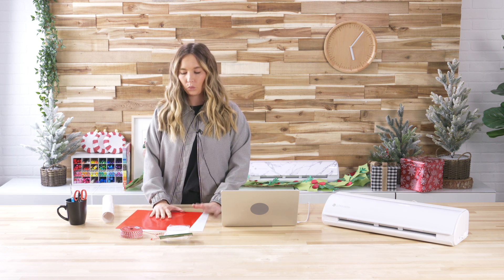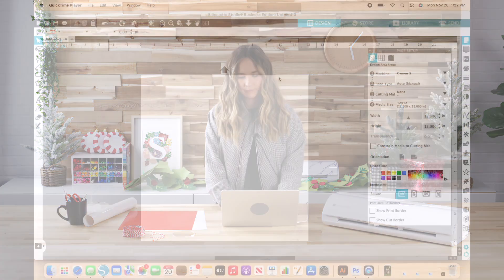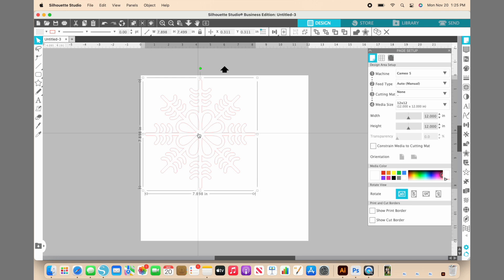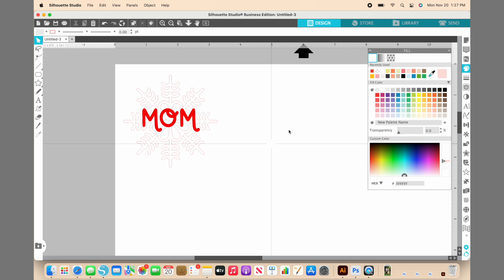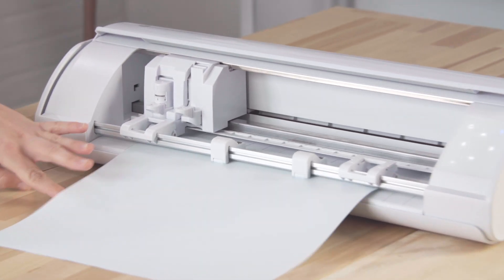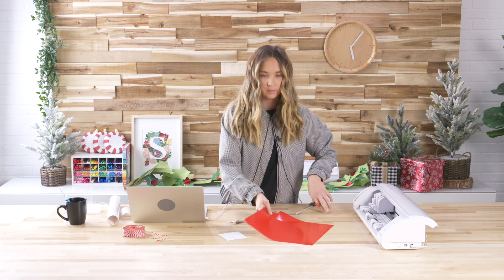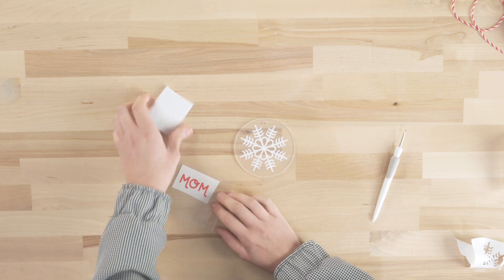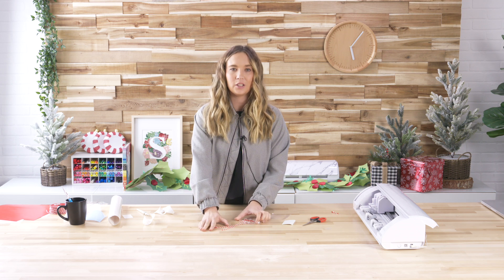Craft Along | Vinyl Snowflake Ornament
This is a great first project for all the new Silhouette users. Mckenna will show you step-by-step in how to create a simple personalized vinyl ornament.

for more info on Silhouette classes and our ever expanding collection of inspiration, check out Silhouette101.com and the Silhouettedesignstore.com.